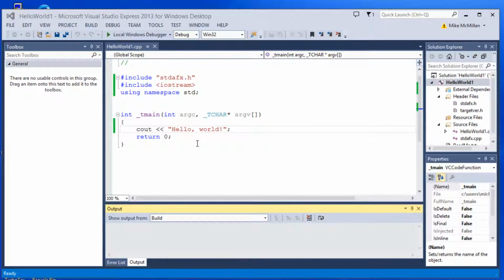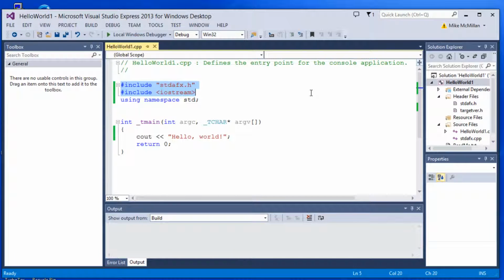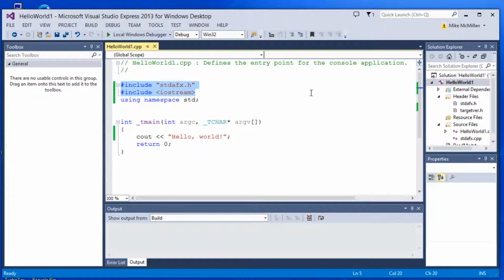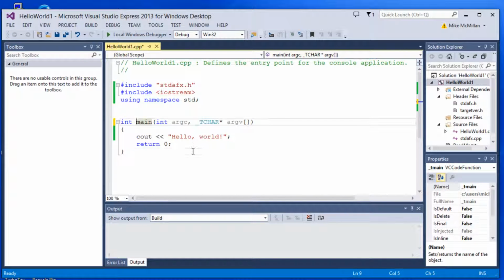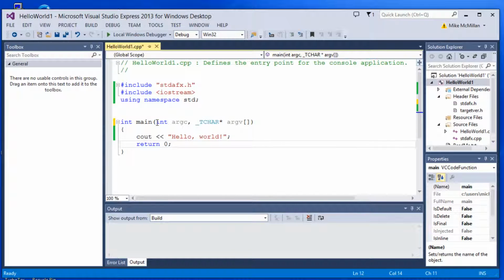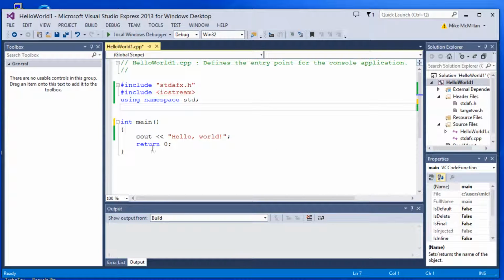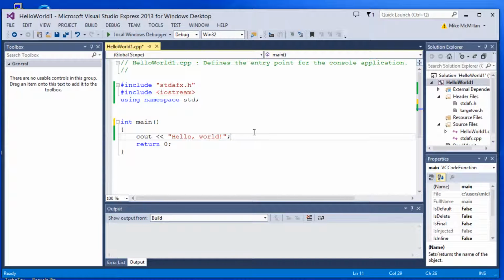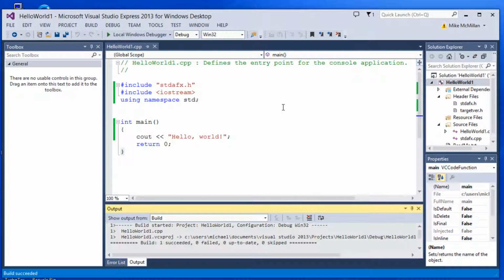The cout object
How to use the cout object in C++ to display output